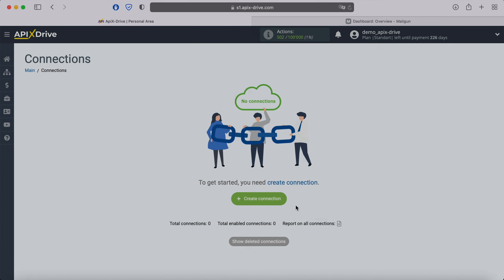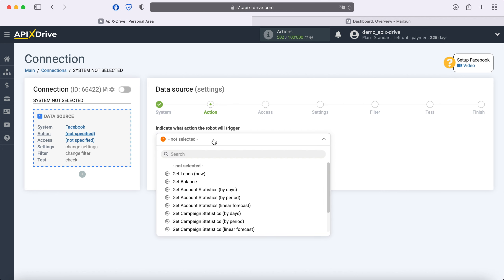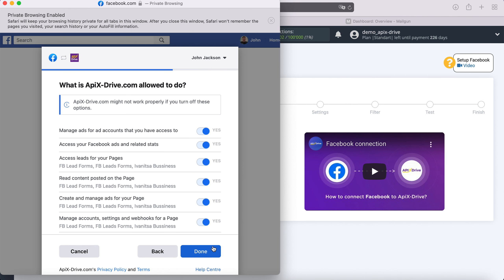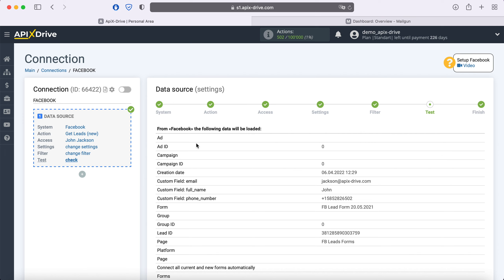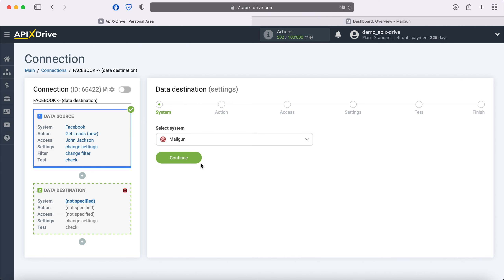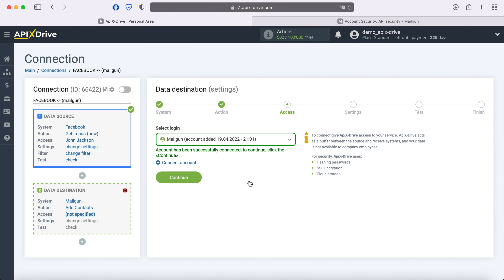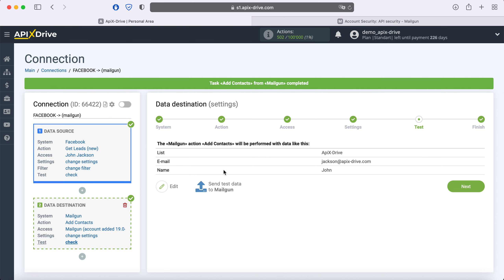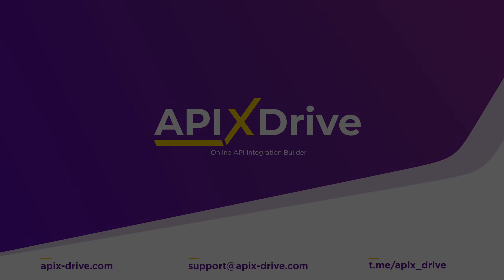Facebook and Mailgun Integration | How to download new leads from Facebook to Mailgun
How to download new leads from Facebook to Mailgun? Integrate Facebook and Mailgun whith ApiX-Drive

In this video tutorial, we will learn:
✓ How to connect Facebook and Mailgun
✓ How to add contacts from Facebook to Mailgun

【Video Navigation】
0:00 - Introduction
0:35 - Setting up Facebook as a Data Source
2:40 - Setting up Mailgun as a Data Receiver
4:43 - Setting up auto-update

➤ Steps to connect Facebook and Mailgun
1. Link your Facebook and Mailgun account with ApiX-Drive
2. Select Facebook as your data source App and 'download new leads' as your action
3. Select Mailgun as your data receiver App and 'add contacts' as your action
4. Map Facebook fields to relevant fields in Mailgun
5. Turn your integration on auto update.